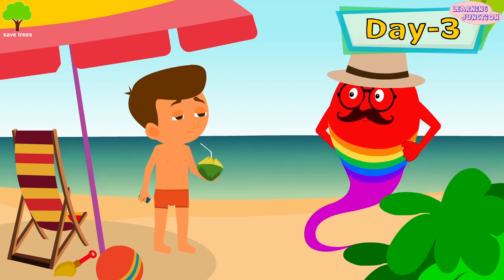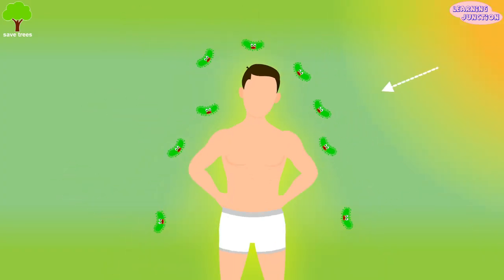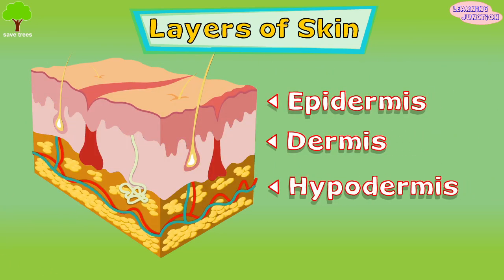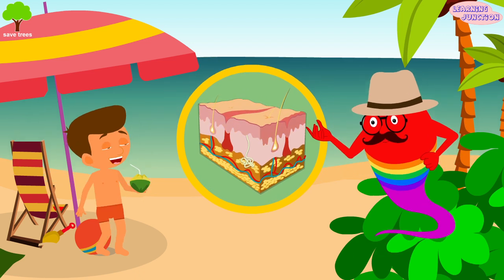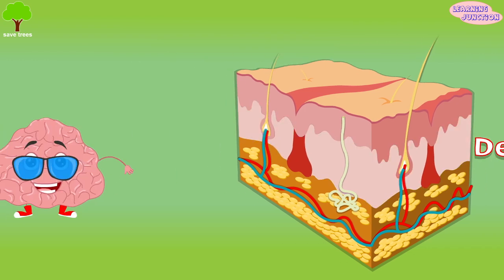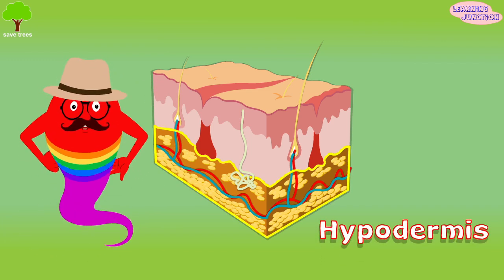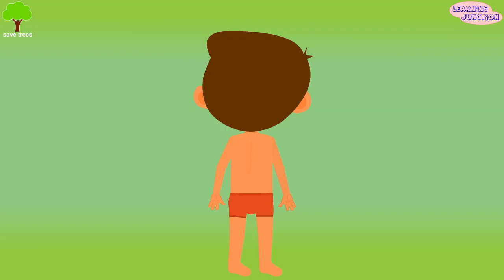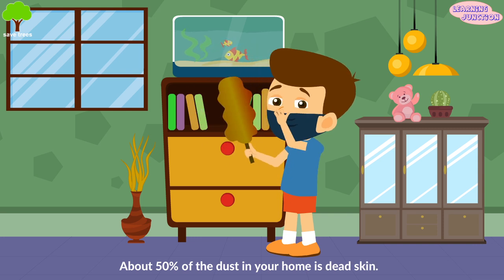How Your Skin Works | How does the skin work| Human skin Structure and Function